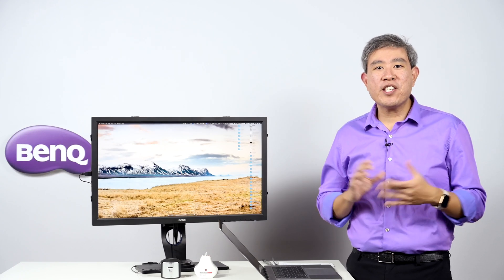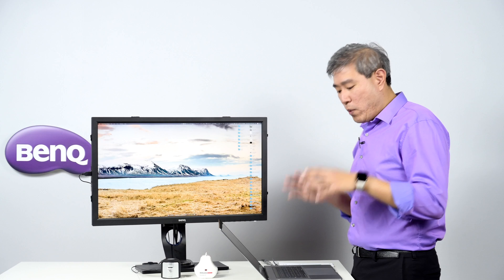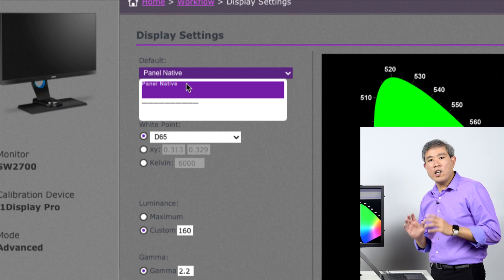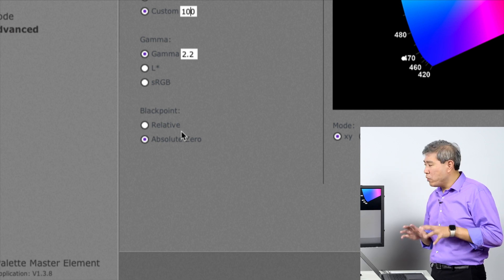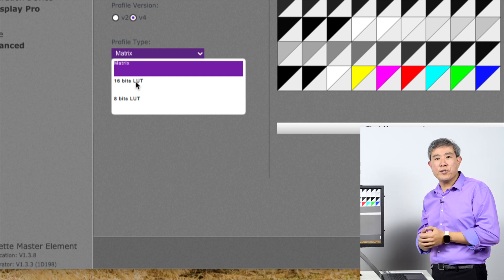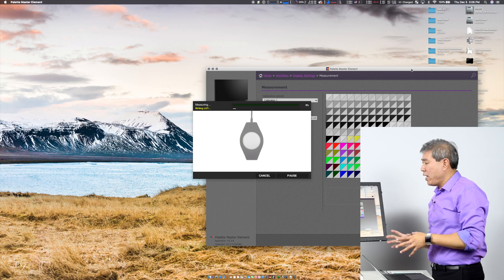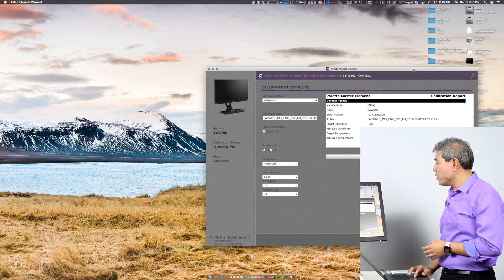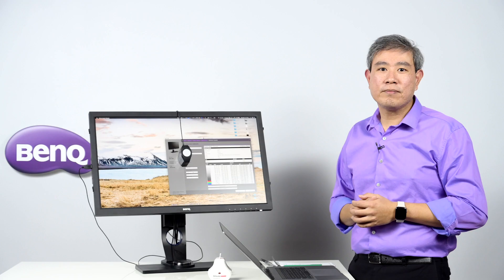Best Calibration Settings for BenQ Palette Master Element 1.3.8 to get the Largest Color Gamut!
BenQ Palette Master Element Version 1.3.15 is the best and most stable current release version to use.

BenQ has updated their proprietary software, Palette Master Element (PME), to calibrate their SW series Hardware calibrate display to many of the on going bugs that has been causing many issues for the past few months. If you own a BenQ SW hardware calibrated display the best and only software that you should use to calibrate your display is the Palette Master Element. Because, this software by BenQ will talk directly to computer and look up table inside the display to do all of the color adjustments at the panel level, this way you are getting a true hardware calibration and all of the benefits that comes with it.

PME latest version as of this filming is version 1.3.8 and there are numerous bugs fix. This video, will outline some of the bug fix and show you the best setting to calibrate your BenQ SW Hardware calibrated display so that you can get the largest color Gamut Possible, i.e. slightly larger than the 99% Adobe RGB that BenQ quoted.

One more thing, avoid using any form of HDMI for serious color with computer.

CABLES that I used in this video:
USB-C to Display Port

Palette Master Element Settings Used in this Video
RGB Primary: Panel Native
Luminance: 80, 100, 120 cd/m^2 Your choice
White Point: D65 or 6500K
Black Point: RELATIVE (you must set this to relative otherwise validation will fail)
Profile Version: Mac v4, PC v2
Profile Type: 16 BIT LUT
Patch Size Measurement: Large